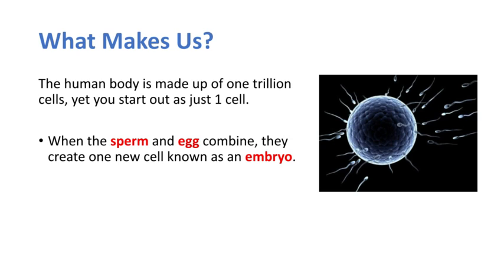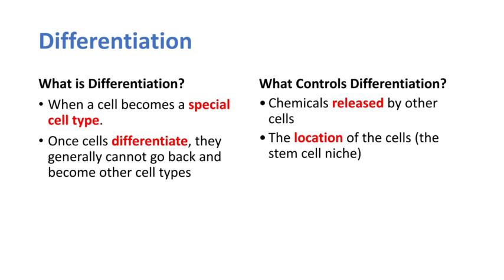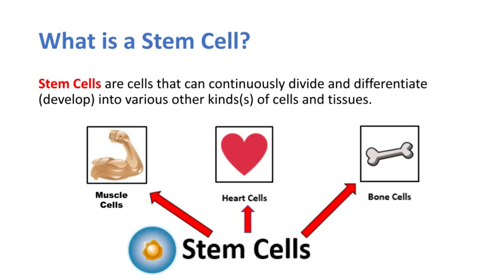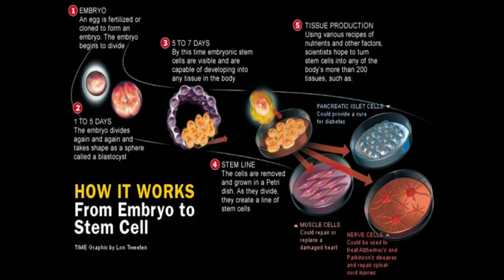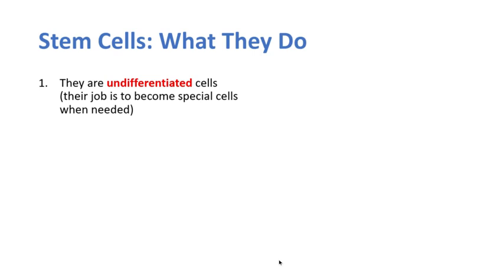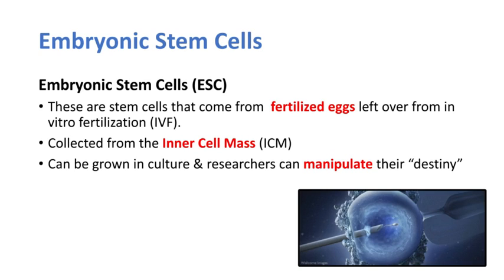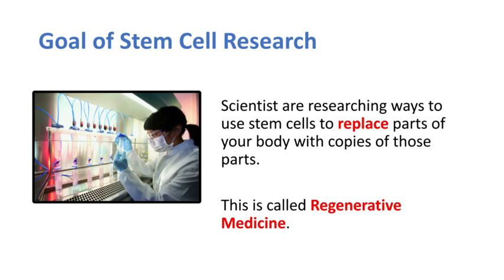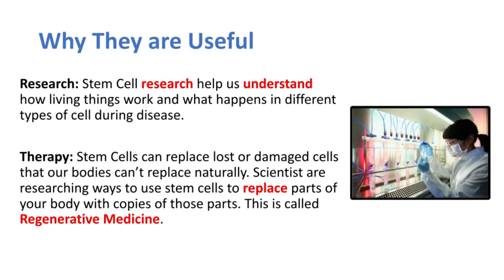Stem Cell Notes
These are the notes for Stem Cells that were reviewed in Mr. Franta's Biology class.